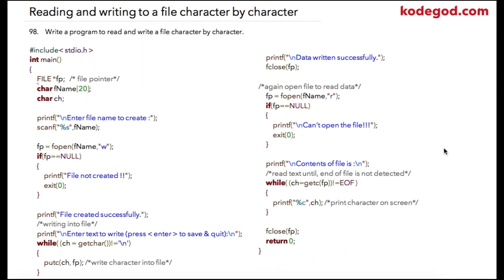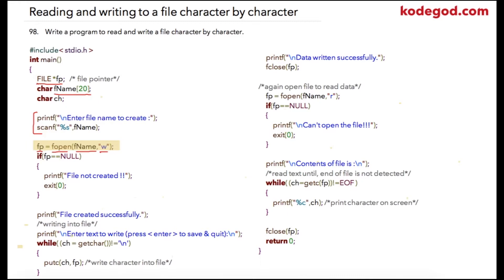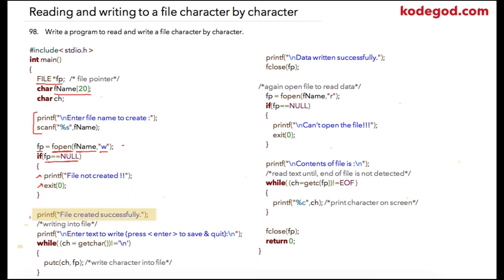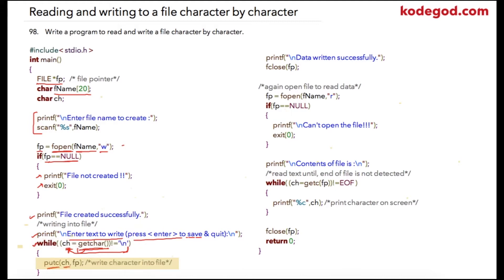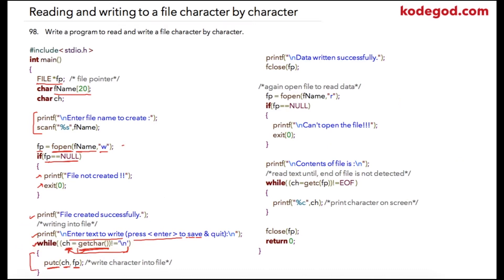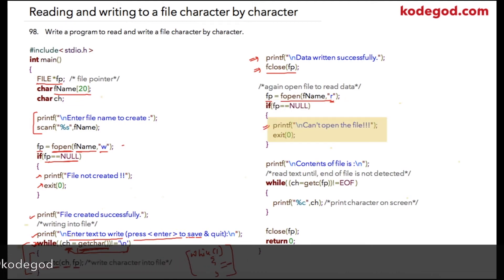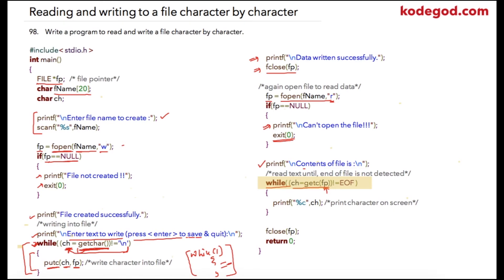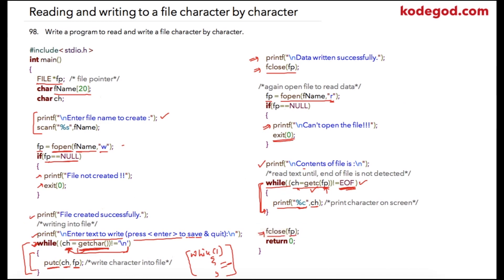Module 18 - Lesson 2 ► Read and write contents to a file character by character [Learn Programming]